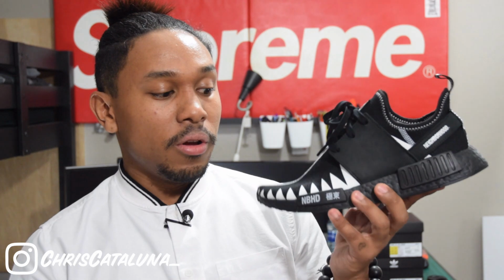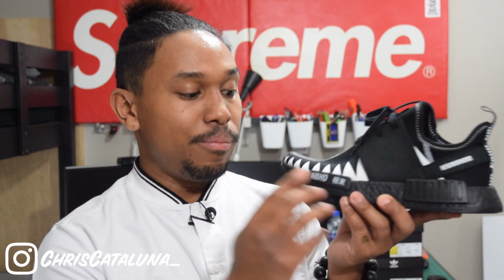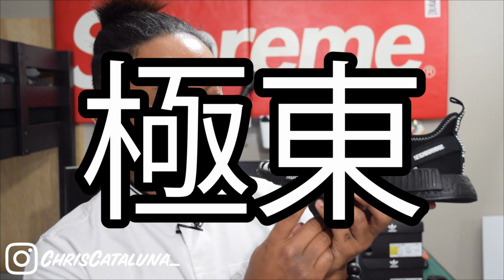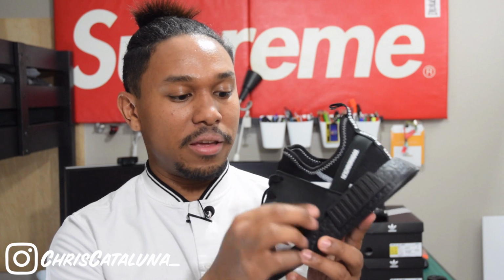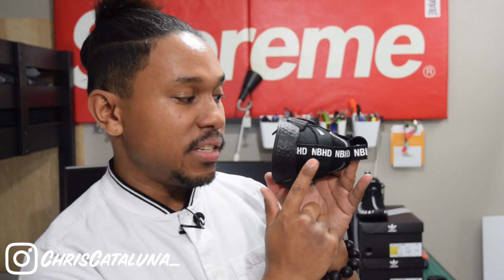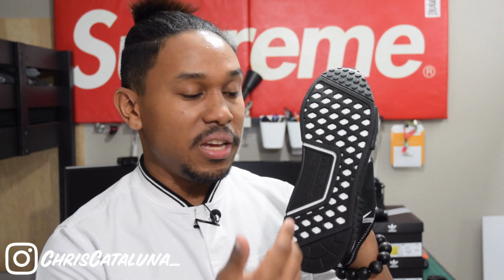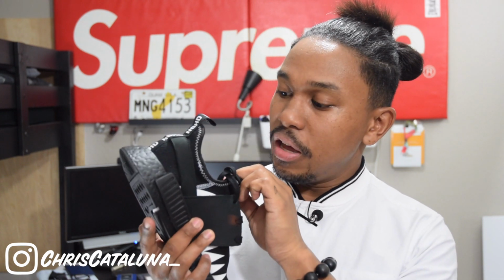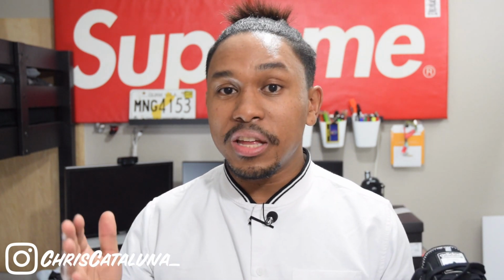ADIDAS NBHD NEIGHBORHOOD NMD REVIEW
ADIDAS x NEIGHBORHOOD NMD R1 PK Collaboration
Released February 24th, 2018
Picked up from Nice Kicks, Austin, Texas